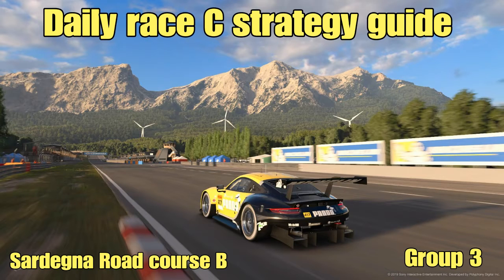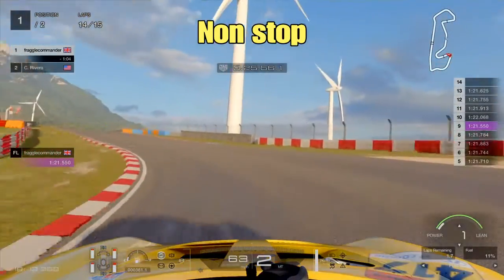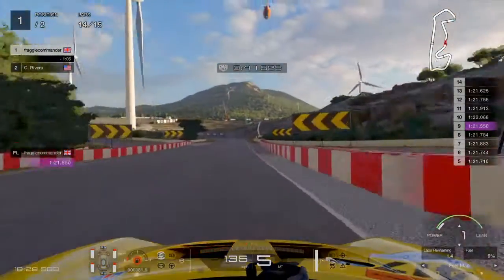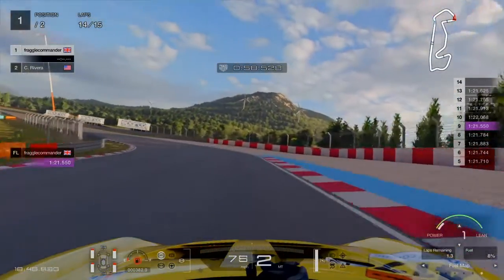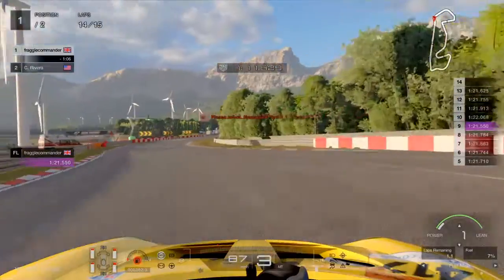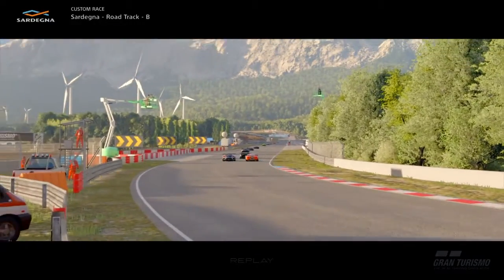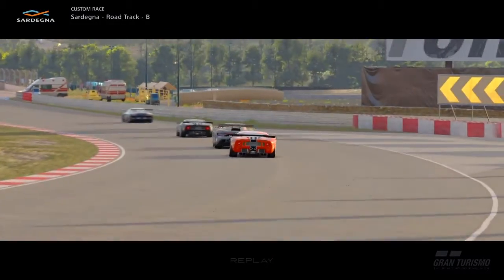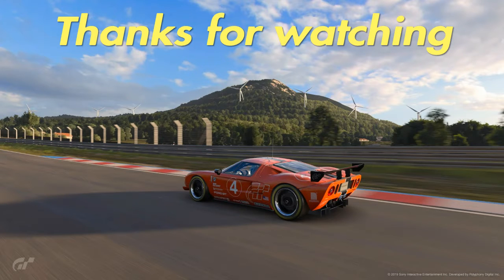Gt Sport daily race C strategy guide....Group 3......Sardegna Road course B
It's a new monday but not a new daily race C. last time we had this combo the non stop extreme fuel saving strat was the way to go but updates to pitstops since that time may have changed things. find out if they have inside as we tackle 15 laps surrounded by beautiful italian scenery in group 3 cars